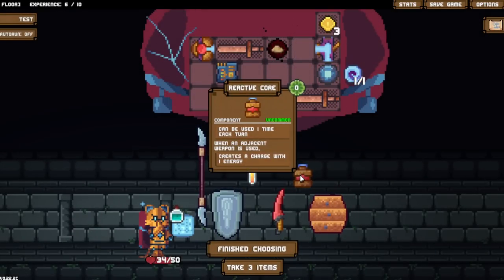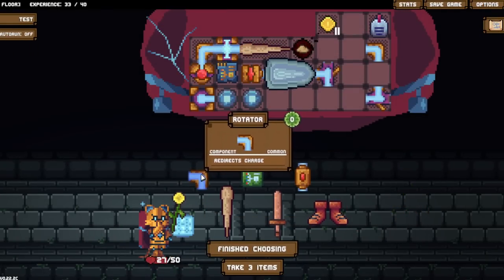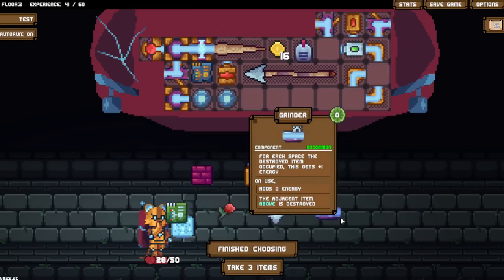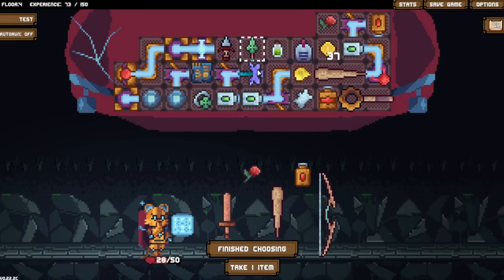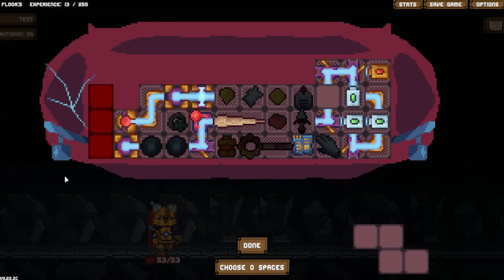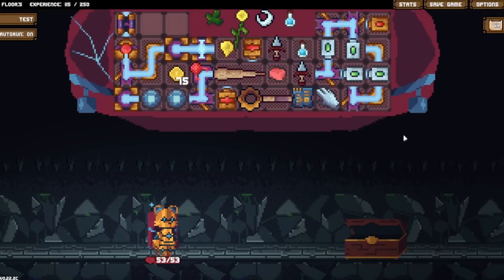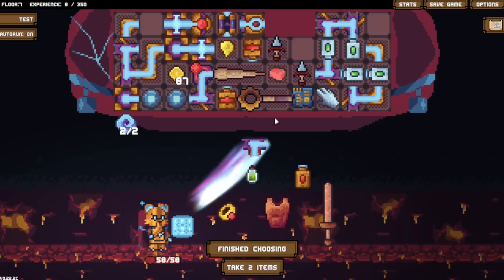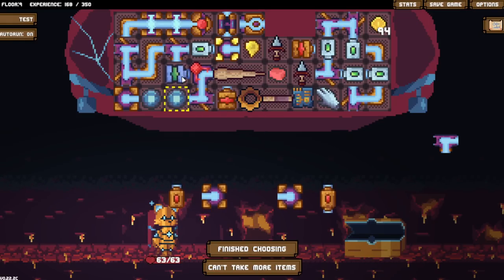This Hero Breaks The Game With Batteries!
Toppest of the toppest Patreons:
abrazite
Xieroeh
Beaniiman
Nicol Bolas
Tulli
DJ SOUTHPAW
cparks1000000
Maxter1o2
Konope
DEADTO0L ಠ_ಠ
carlchen
Butler